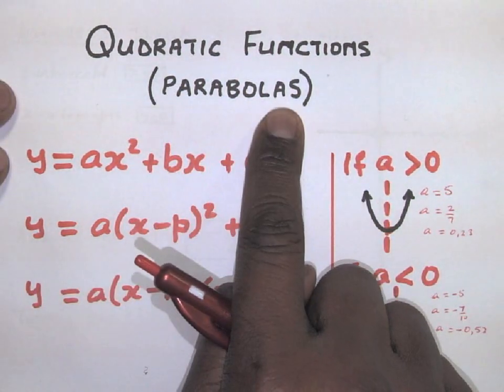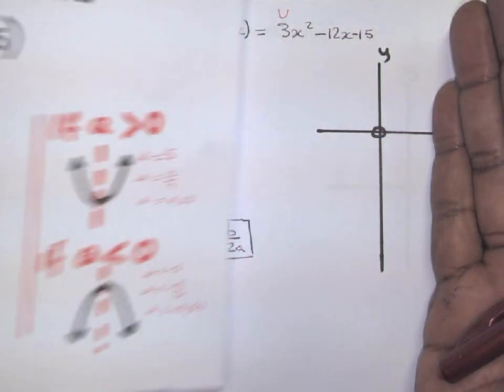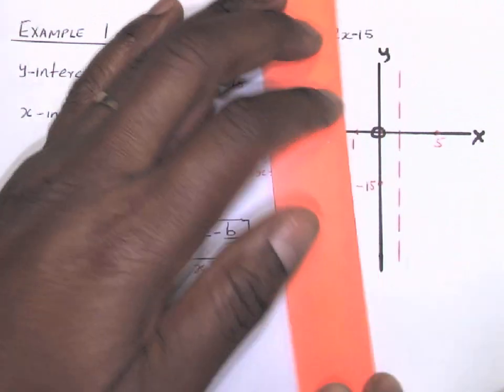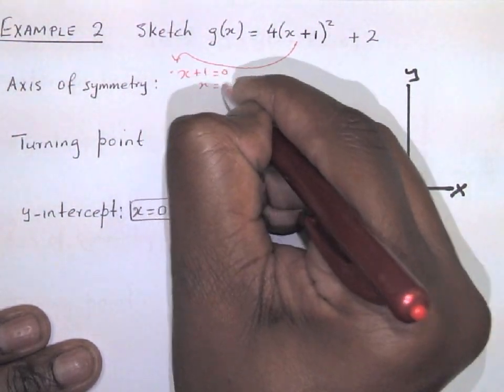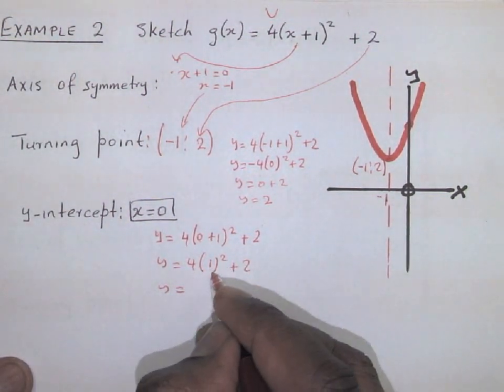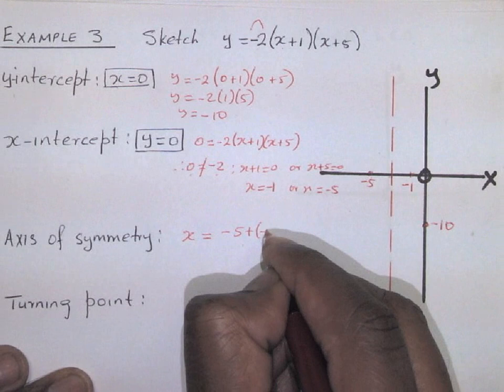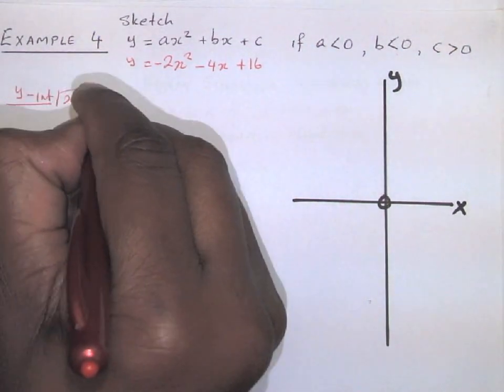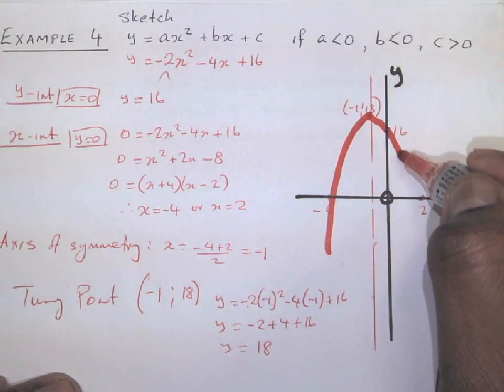Quadratic functions (Parabolas) for Grade 11